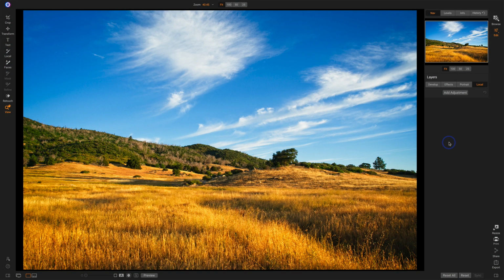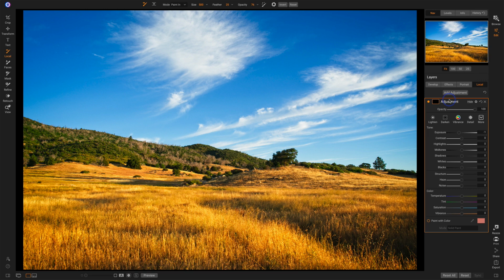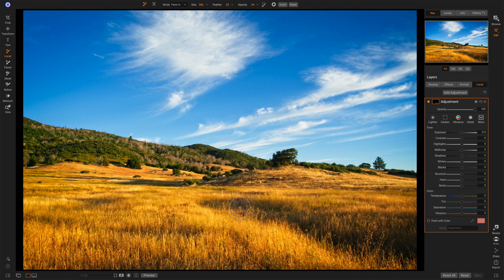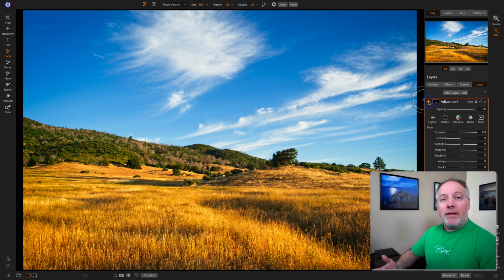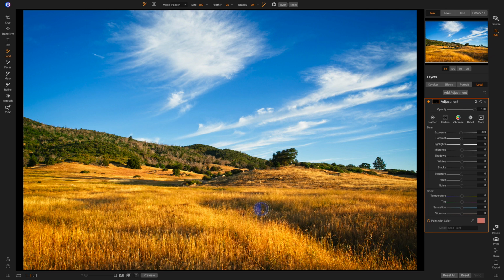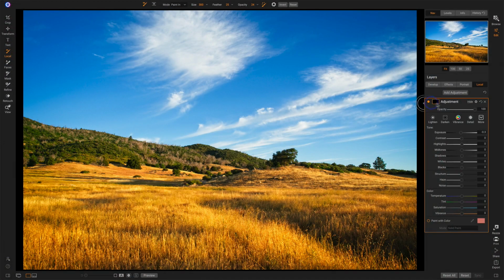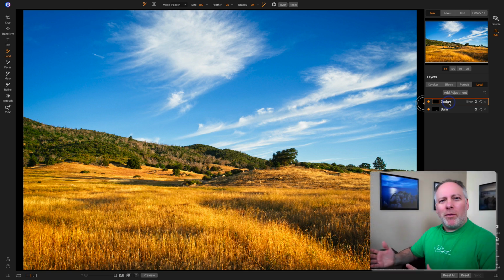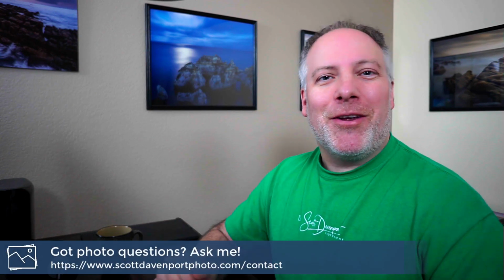Dodge & Burn In ON1 Photo RAW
Learn ON1 Photo RAW. All Of It.

In today’s video I show you my technique for dodging and burning in ON1 Photo RAW.

SAVE 20% on Photo RAW. Use offer code SDP20 at checkout